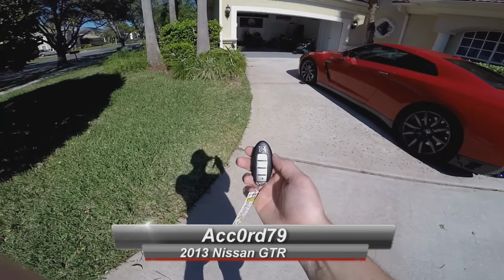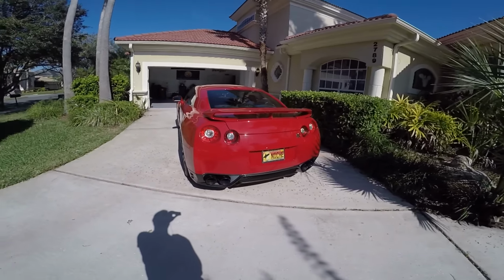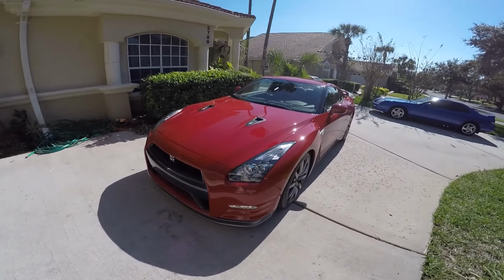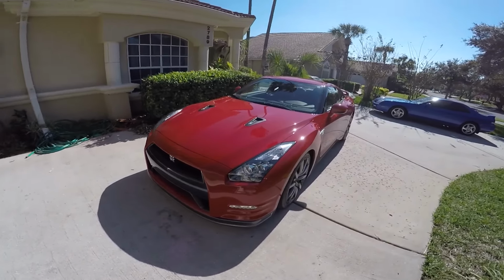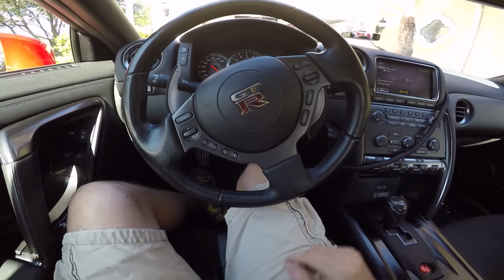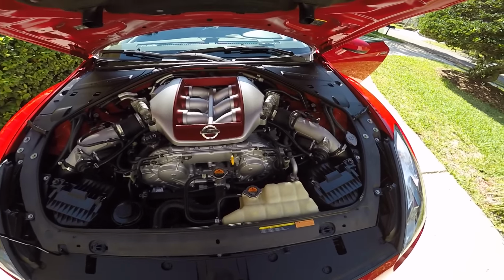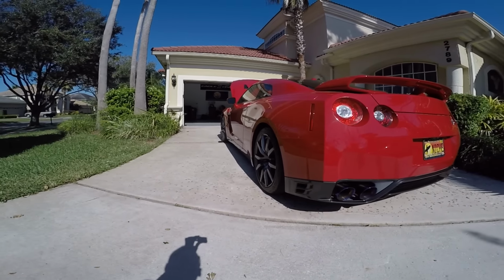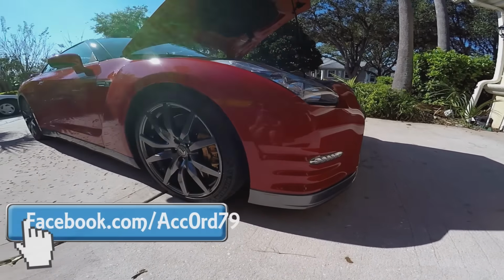My New 2013 Nissan GTR Let the Journey Begin!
A full walk around of my 2013 Nissan GTR! It was very windy today so I apologize but I wanted to get this video out for you. Thank you so much for all of the kind words you have said about me and getting my car in the road trip to West Palm video!